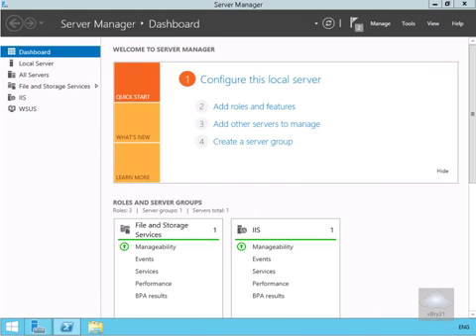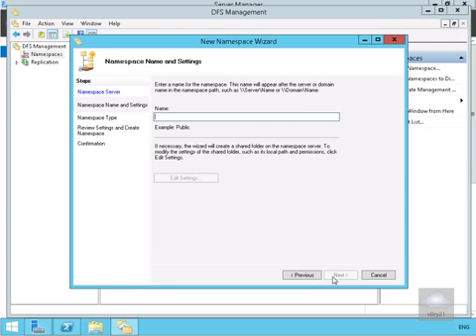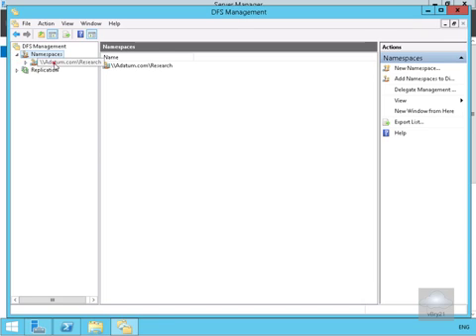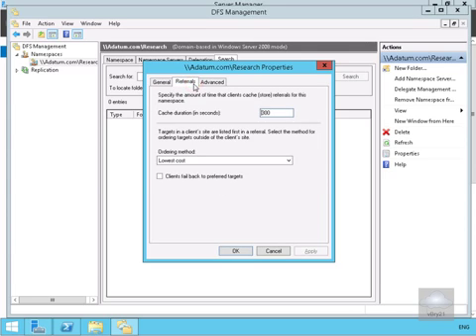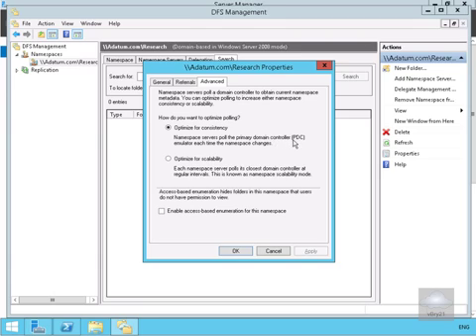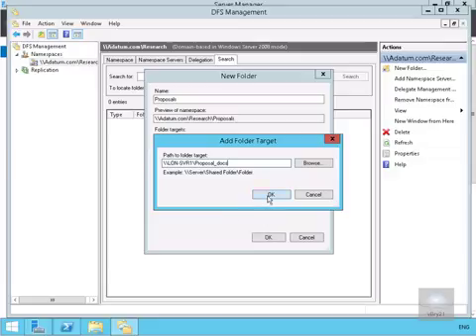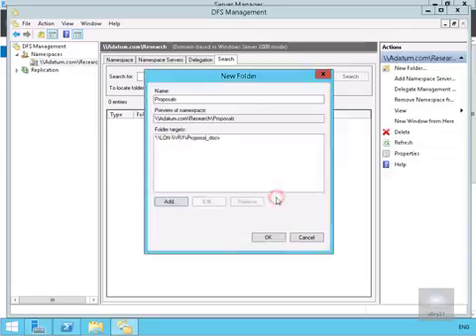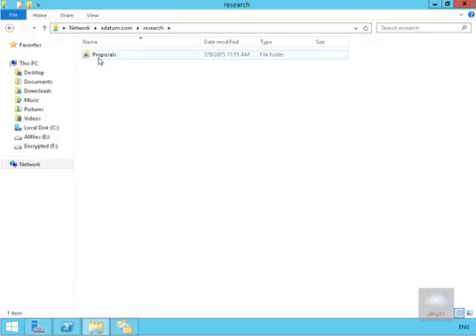20411 Demo42 Creating DFS Name Spaces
Creating DFS Name Spaces